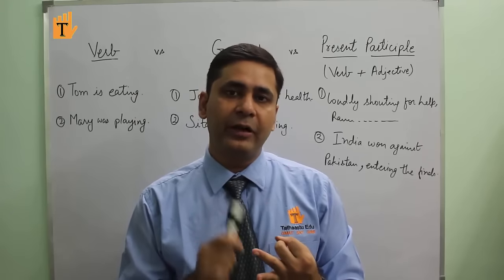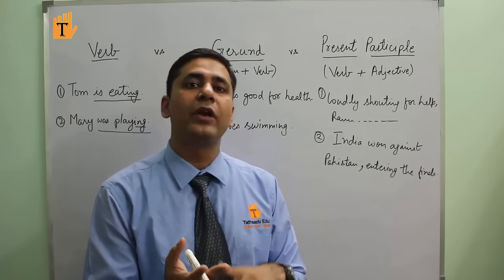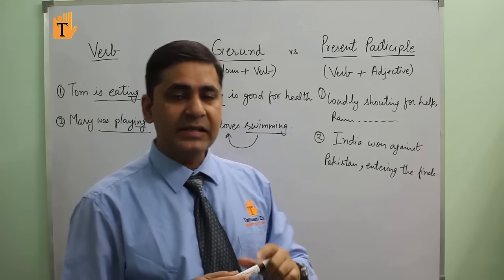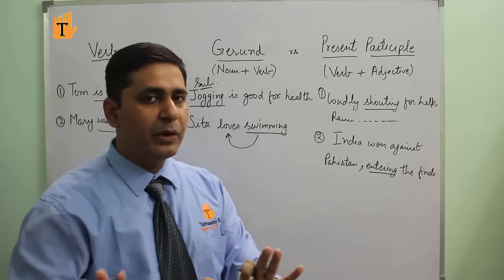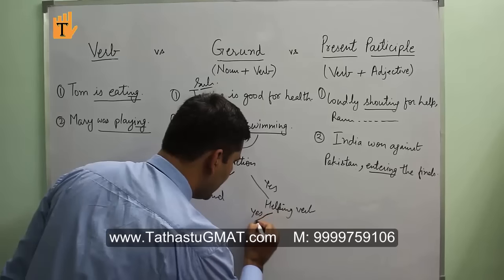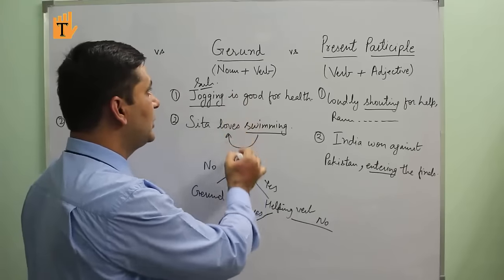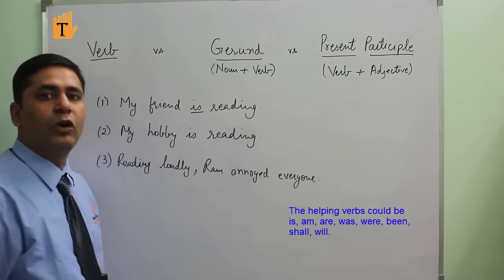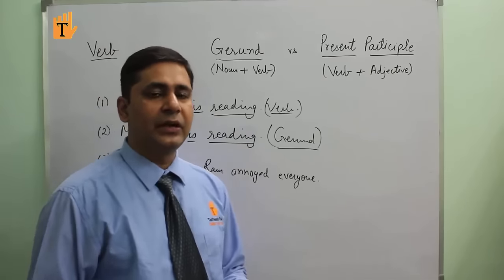Gerund vs Participle vs Verb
Differentiate a Gerund, Present Participle and a continuous tense Verb. They all end with ING and can confuse you at times.